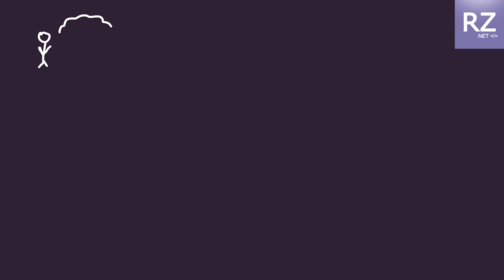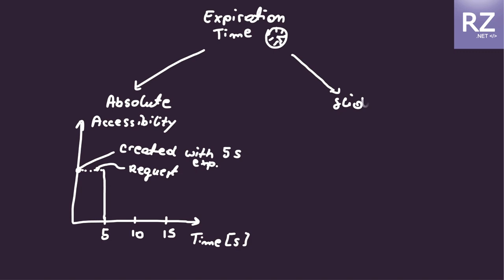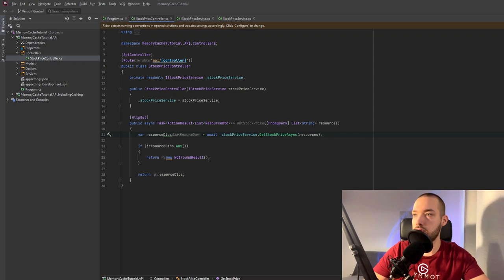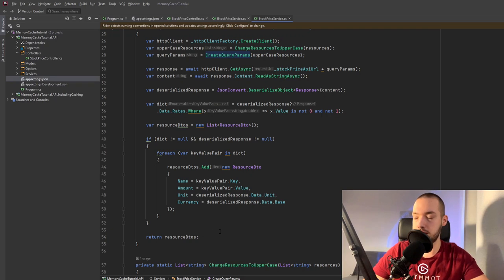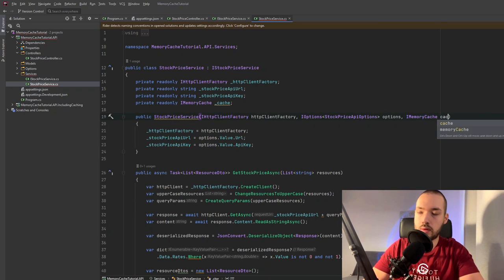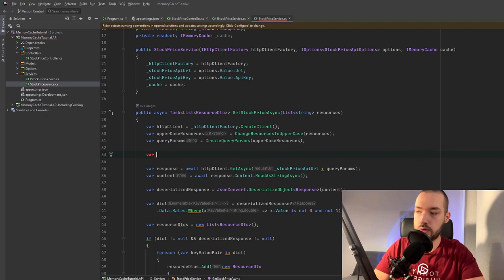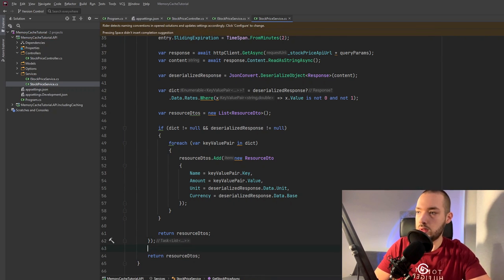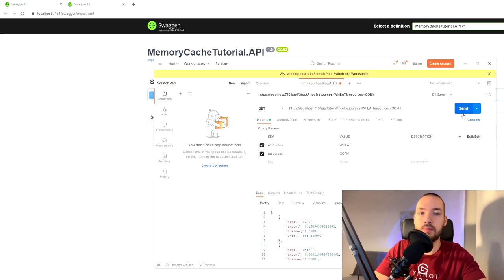Memory cache in .NET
How to implement basic memory caching in .NET 6 application